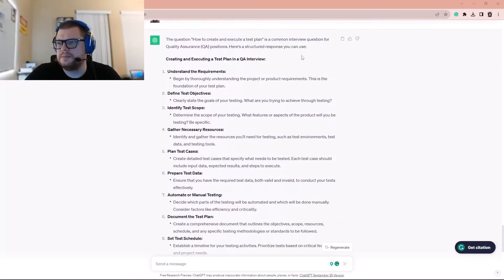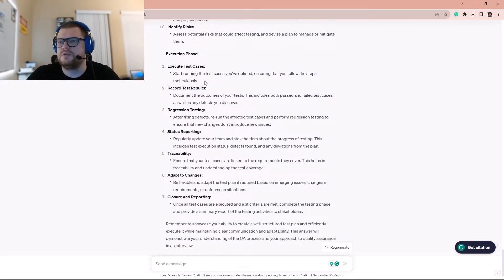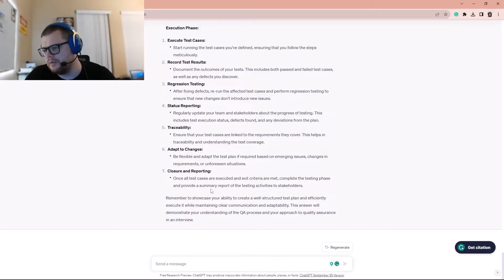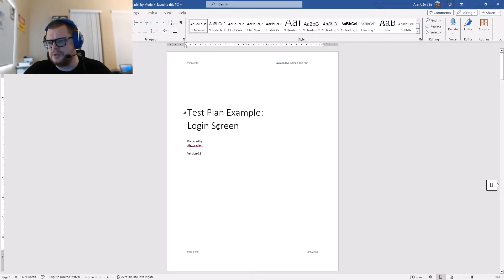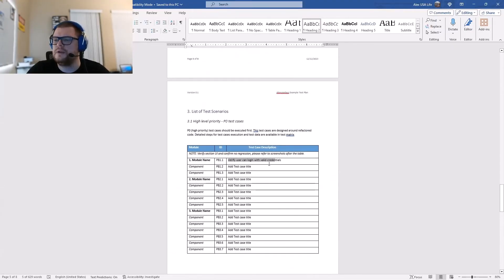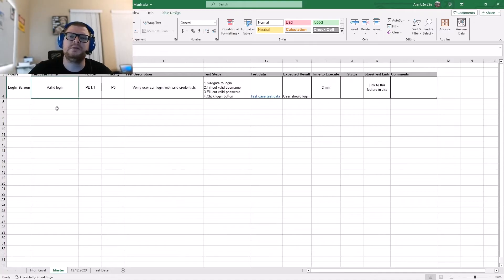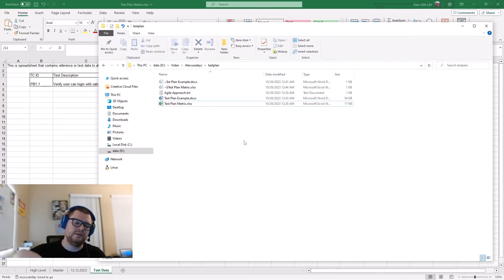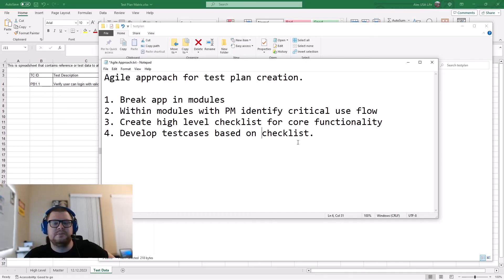QA Interview: How to create and execute a Test Plan